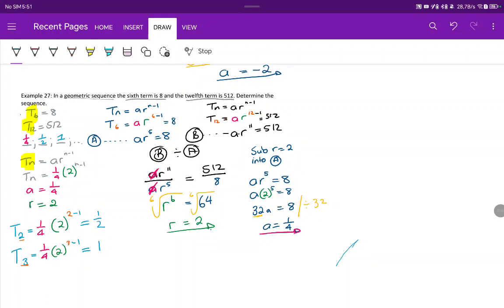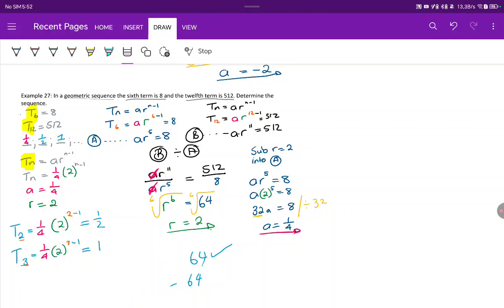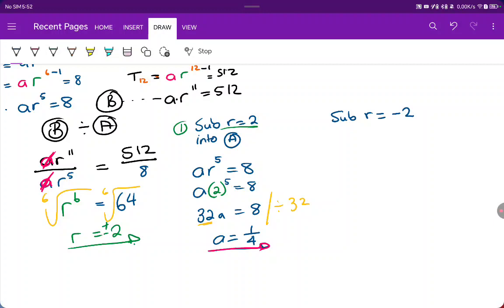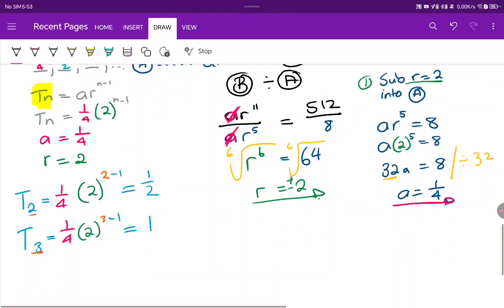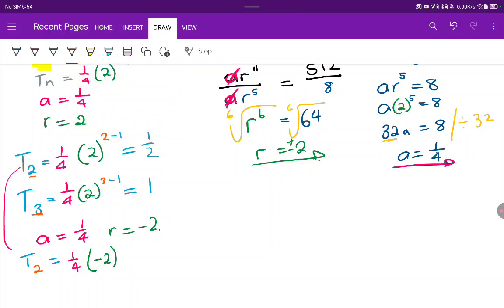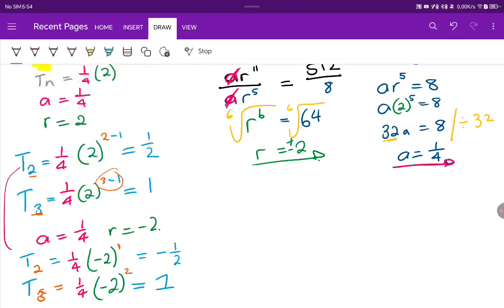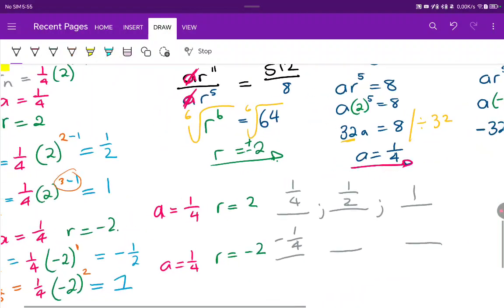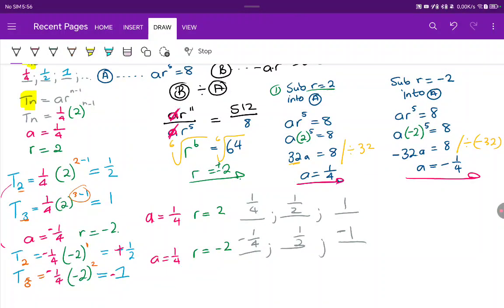8. Simultaneous equations Eg 27 part 2